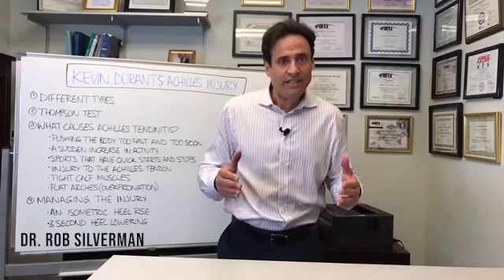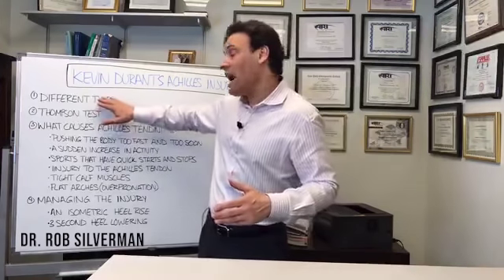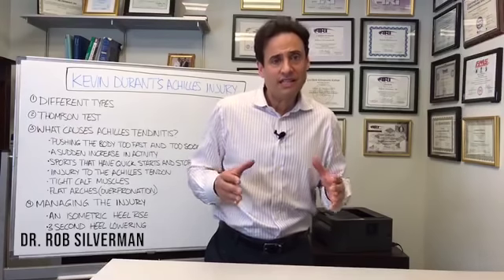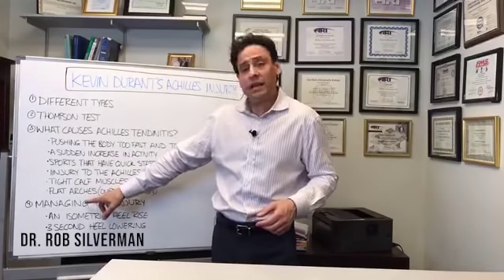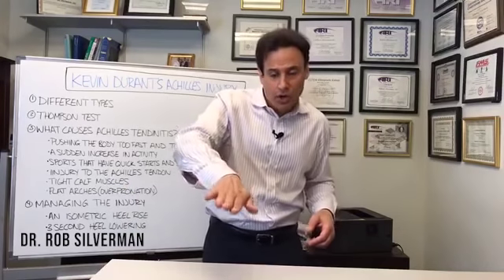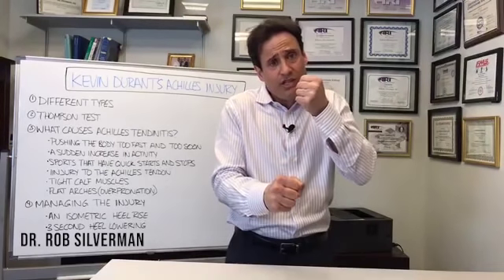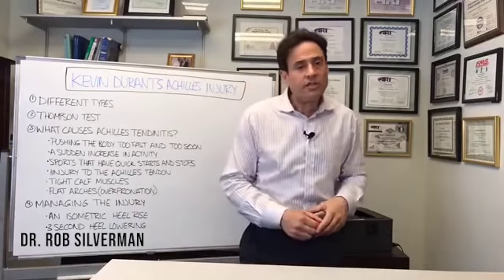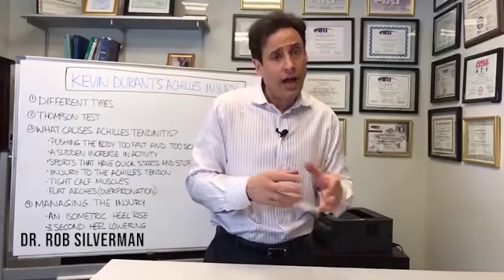A Look Into Kevin Durant's Achilles Injury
Dr Rob discusses the different types of Achilles injury, causes, and how to manage the injury.

Dr. Silverman's bio:

Dr. Robert Silverman is a chiropractic doctor, clinical nutritionist, author of a bestseller, 2015 Sports Chiropractor of the Year, a seasoned health and wellness expert on both the speaking circuits and within mainstream media. He spoke at “Talks at Google”, and maintains a busy private practice in White Plains, NY.

Author of "Inside-Out Health: A Revolutionary Approach to Your Body".